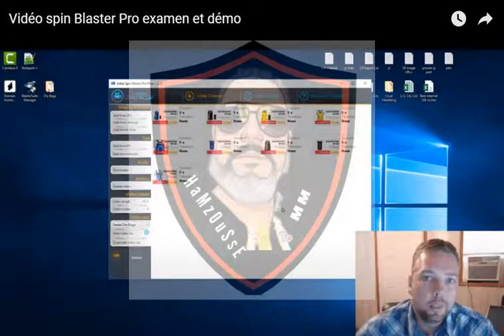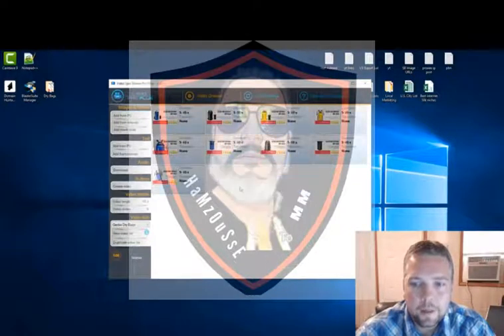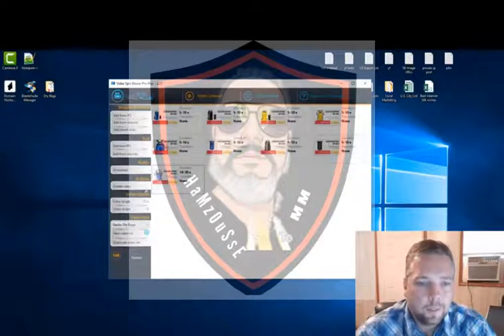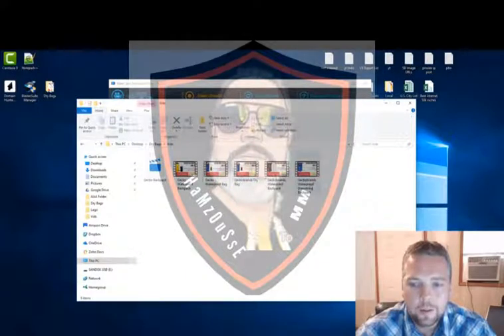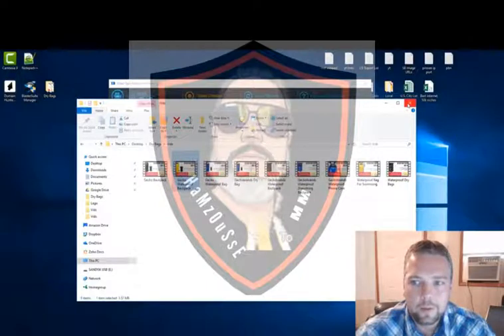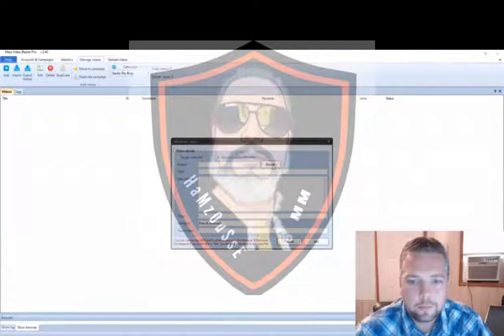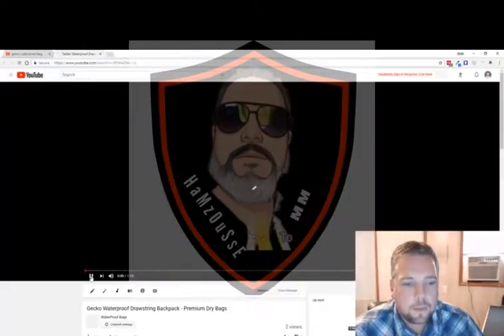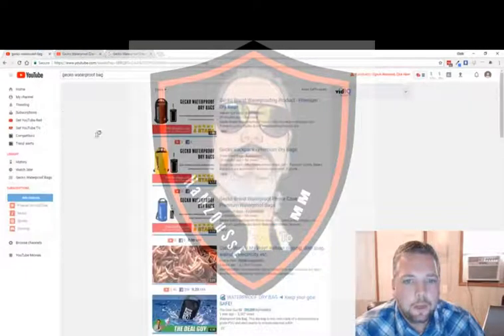Video Spin Blaster Pro Plus Full Activated – YouTube Marketing Tool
Video Spin Blaster Pro Plus Full
is so much more than Text-To-Speech!
Video Spin Blaster Plus is a 4 in 1 Software!
Are you looking for financial freedom? to be updated.
Video Creator
You can create and render videos with a few clicks and without waiting an eternity to render. Our unique system will render 10 minutes long HD videos in less than one minute!

With our new and improved text to speech engine, you can add custom text and audio on each of your slides

Mass Watermark
You can watermark a folder of videos, using random watermarks and random placements with just two clicks!

Video Spinner
By spinning a video Video Spin Blaster PRO 2.0 can generate thousands of unique copies of the same video file, so YouTube does not detect the files as duplicate.

Make Videos On The Fly With Amazing Text-To-Speech
Additionally, Attention Grabbing Effects
With The Click Of One Button!

Be that as it may, you can include Human Sounding
Content To-Speech voices easily!
Look at The Video Bellow To Hear How Real Our Text To Speech Engine Is!

Tons Of Languages Supported In VSB Pro+:
Cantonese, Catalan, Chinese, Danish, Dutch, English UK, English US,
English India, English Australia,
Finish, German, French, Italian, Japanese, Polish,
Portuguese, Russian, Spanish, Swedish

You Can Use Video Spin Blaster To Create :
Stunning Image and Video SlideShows
Product Promotion Videos
Spin one video file into 100 unique videos.
Mass watermark videos
Add Human sound Text-To-Speech voice over
Making a slideshow video utilizing Camtasia that will have a length of 10 minutes and will contain around 20 slides, will take in any event 30-50 minutes to do.

Obviously this relies upon how brisk you proceed onward your PC.
With VSB+ you can really make a 10-moment long video in under 2 minutes.
In this 2 minutes, I incorporate the downloading of pictures, of sounds and adding content and a watermark to the video.
The real render of the video takes under 10 seconds.

Check Out VSB In Action:
Check Out This Video And See With Your Own Eyes How I Create A Video In Less Than 2 Minutes!

Hi, my name is HaMzOuSsE and my goal with this channel is to help you make money online! If you want to learn methods to make money online and start earning income using the Internet fast, you have come to the right place!

On this channel, I'll show online reviews, income, and related business strategies, and more!